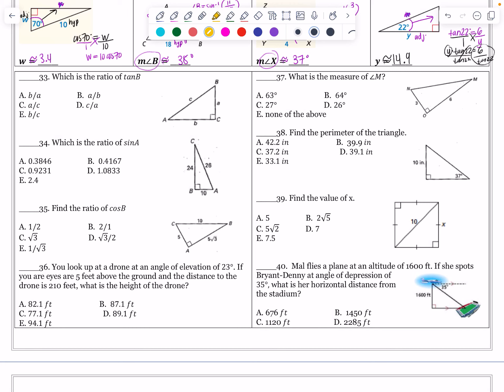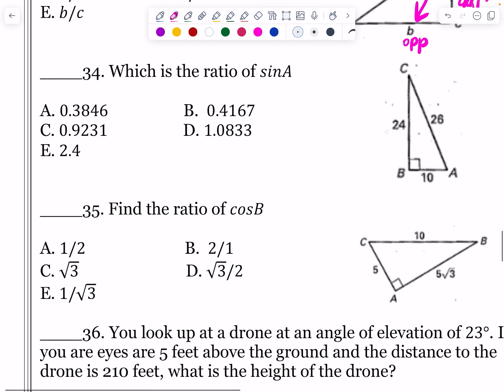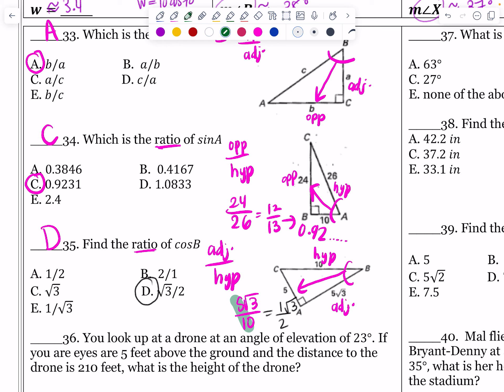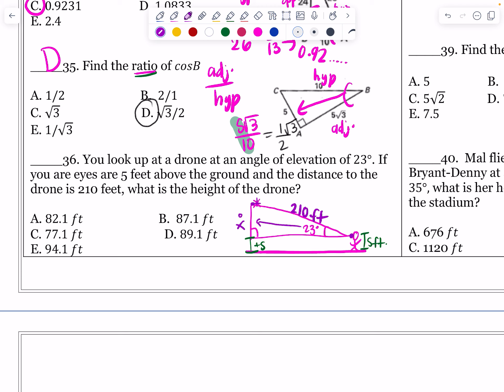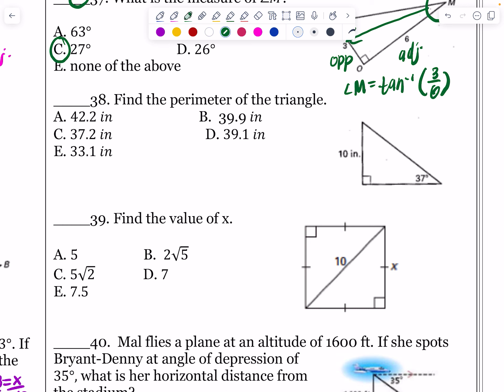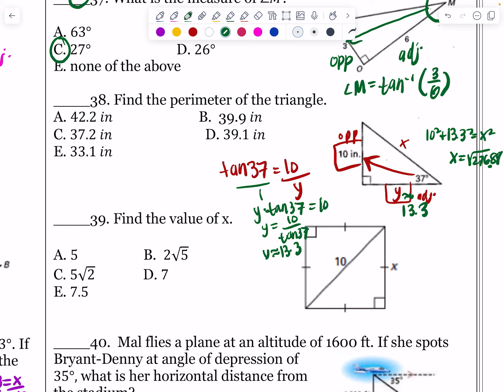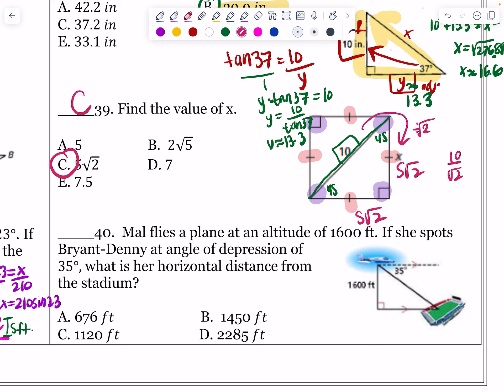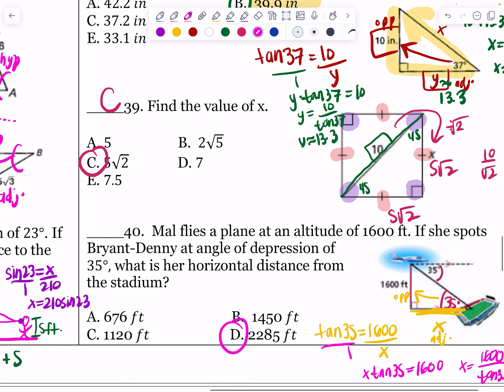3NW Chapter 9 #33 - #40